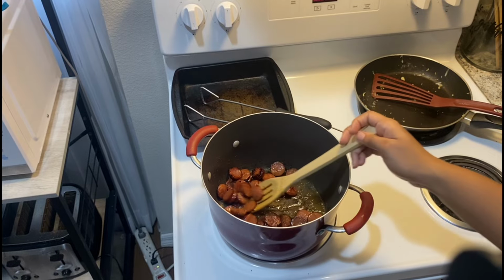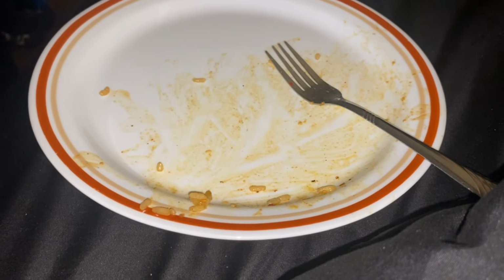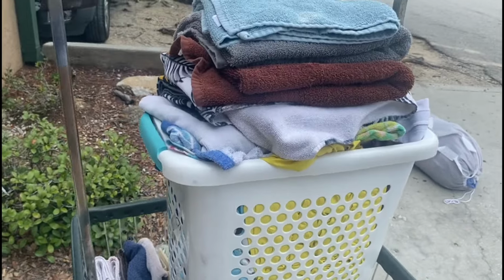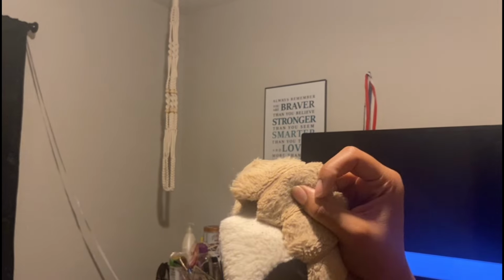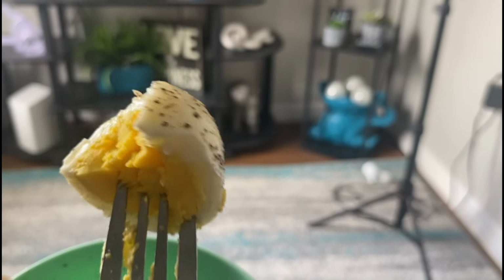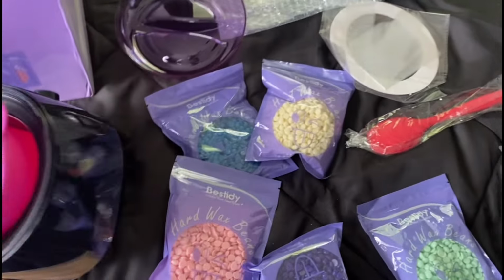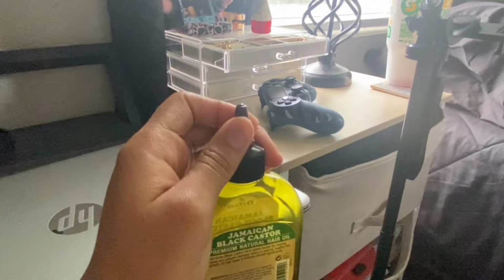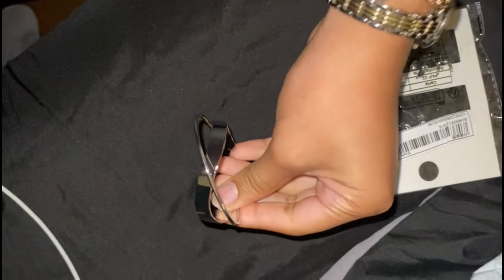Lets wake up in the middle of the day for a whole week: Weekly Vlog Pt. 24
Thrifting sounds fun but then I look and see tiktok shop on my phone 😞